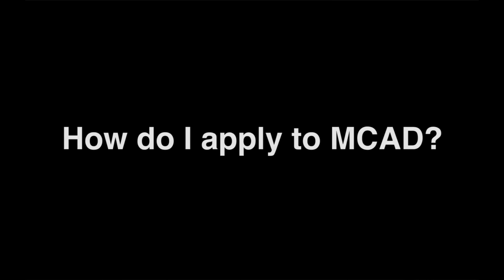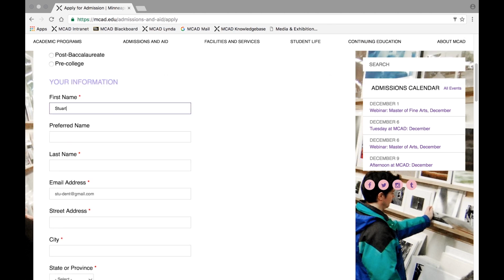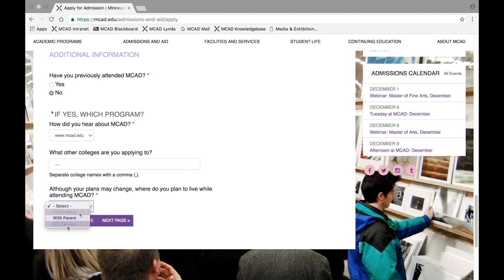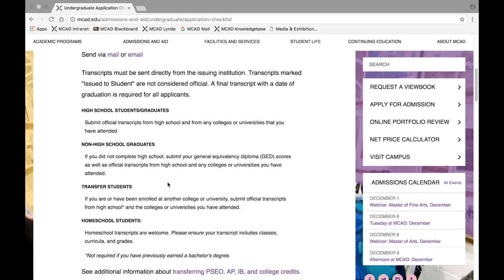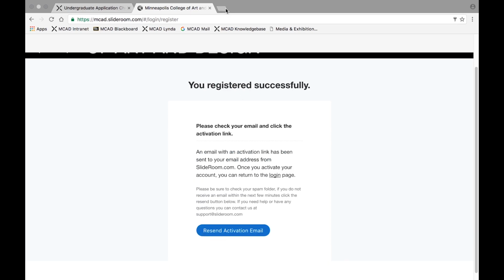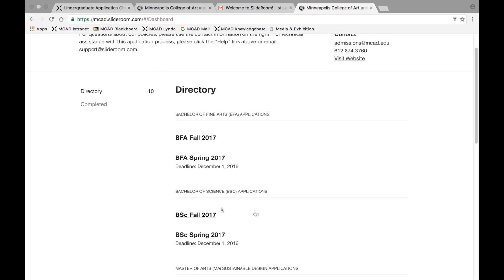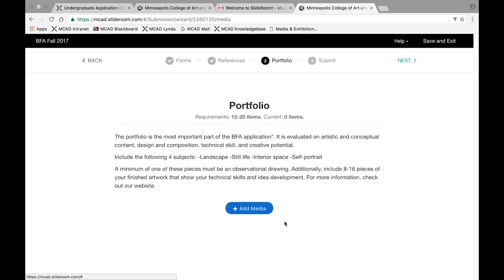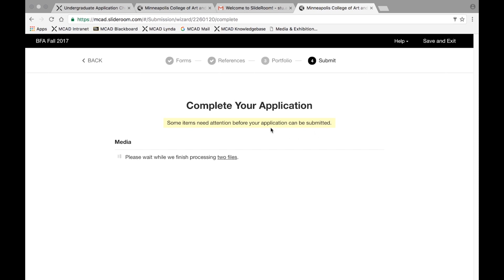How to Apply to MCAD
mcad.edu